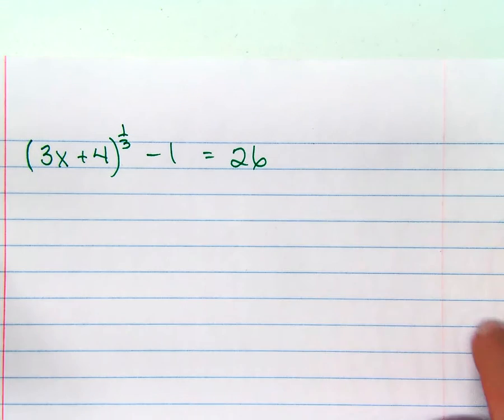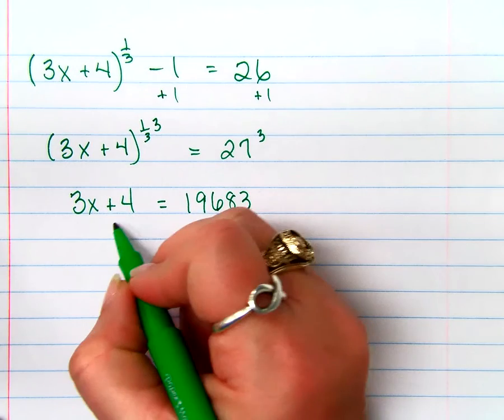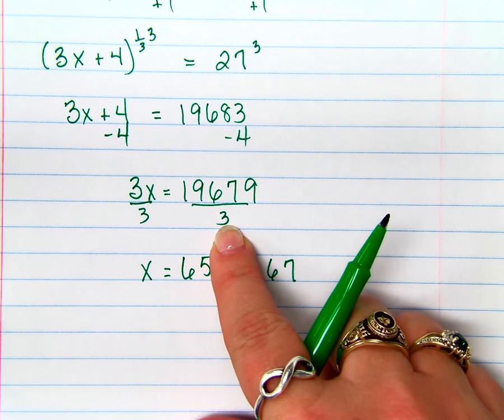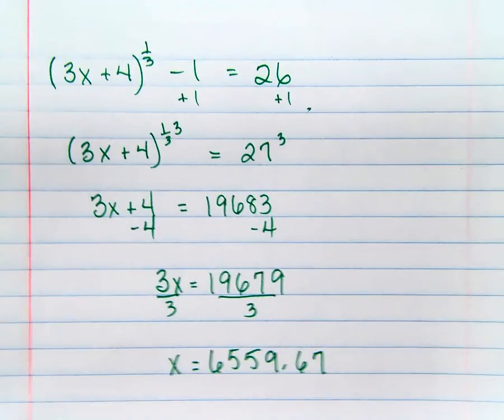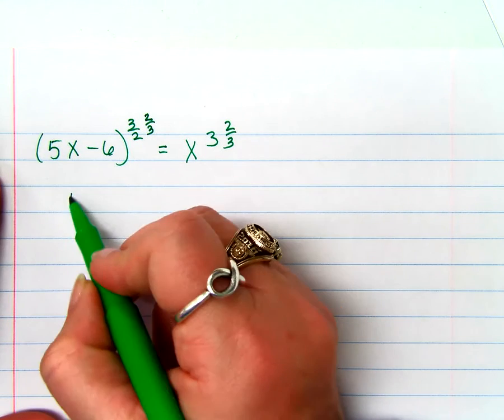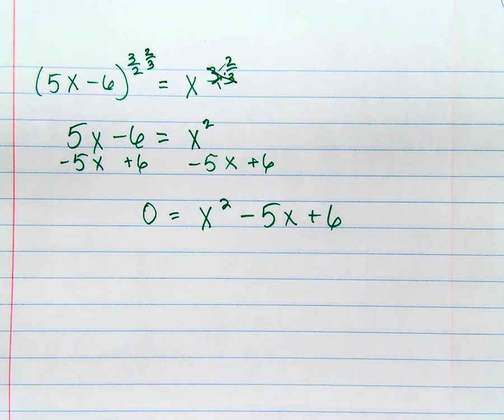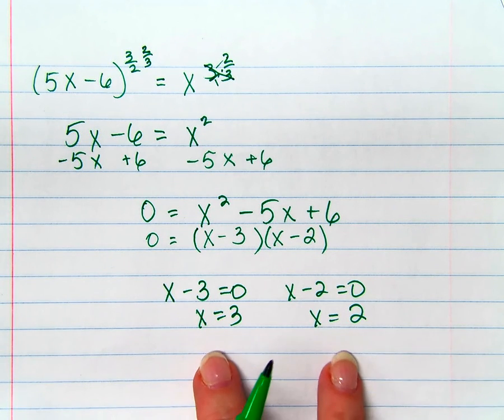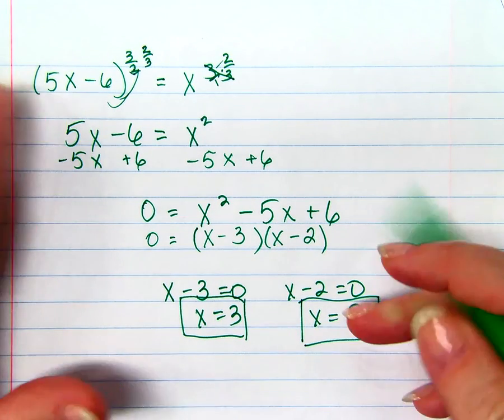solving cube root equations 16 17